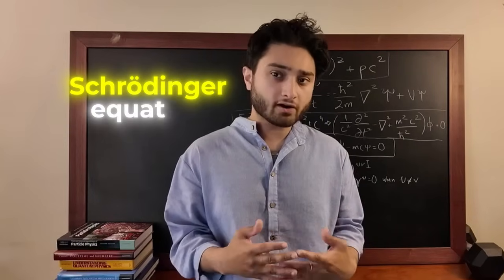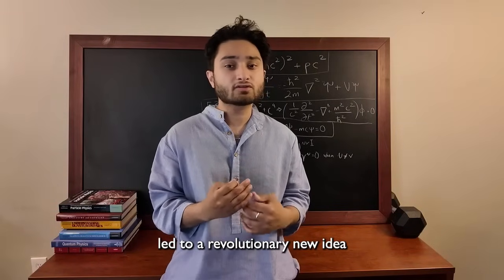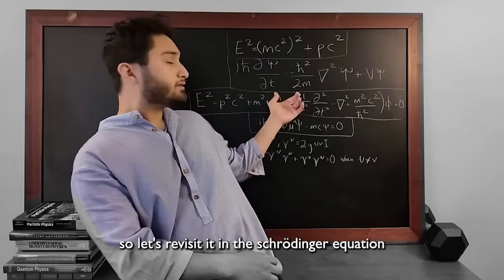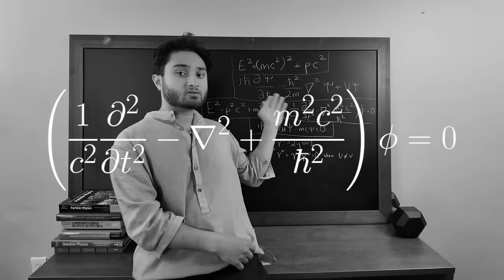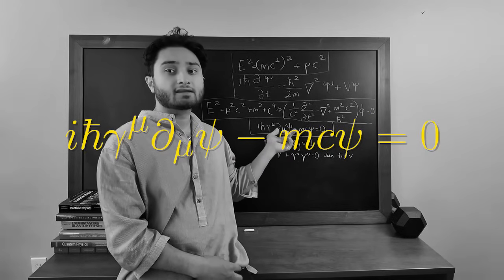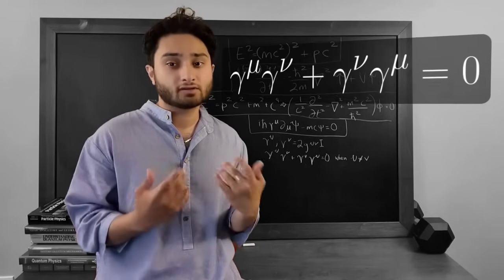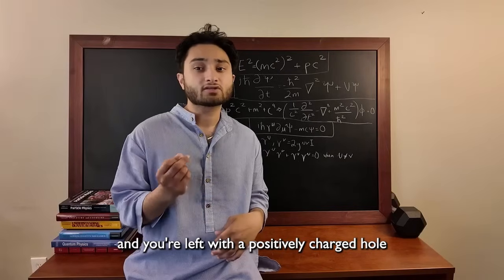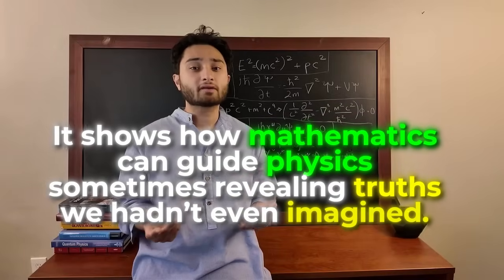Dirac Equation : Merging Schrödinger and Einstein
In this video, we take a journey through the foundational equations of quantum physics and special relativity—starting with the iconic
𝐸2=(𝑚𝑐2)2+(𝑝𝑐)2  and the Schrödinger equation. From there, we explore how these ideas led to the Klein-Gordon equation, and ultimately to Paul Dirac’s groundbreaking formulation: the Dirac equation. Along the way, we uncover how this equation naturally predicted the existence of antimatter—decades before it was observed.

Whether you're a physics student, enthusiast, or just curious about the deeper structure of the universe, this video will help you see the elegant logic that led to one of the most profound discoveries in modern physics.